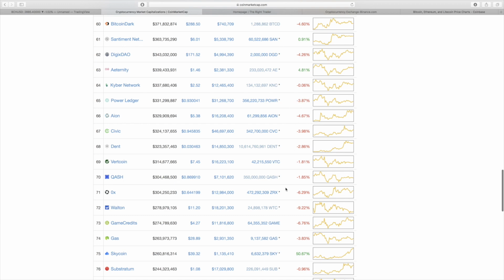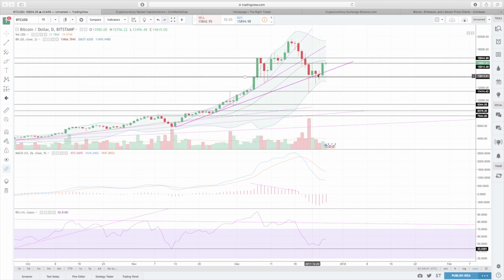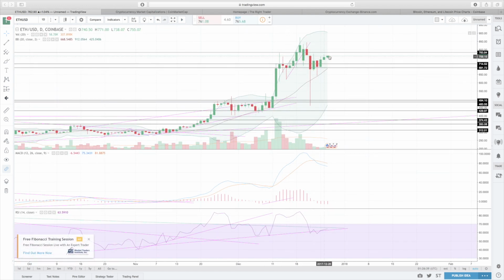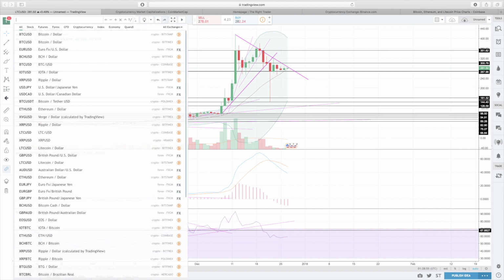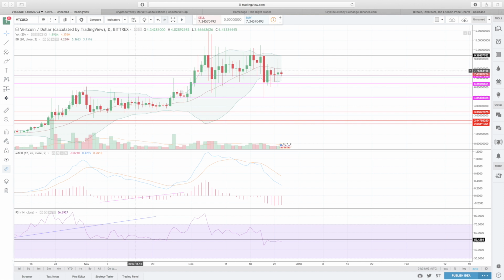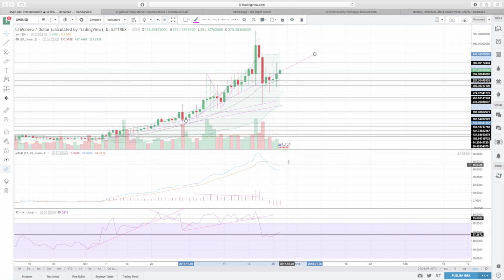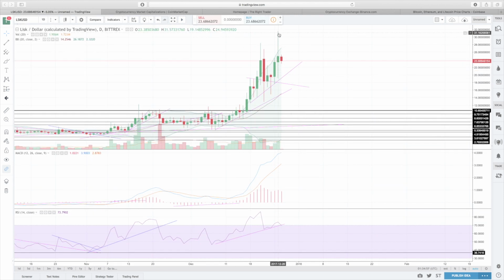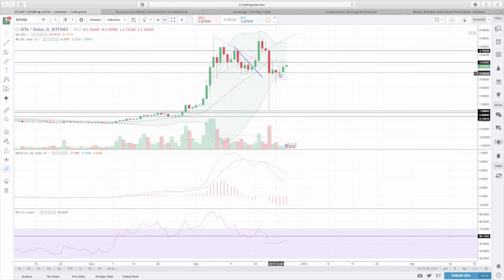ALTCOINS FALL AS BITCOIN BOUNCES!? (12/26/17) Daily Update + Technical Analysis